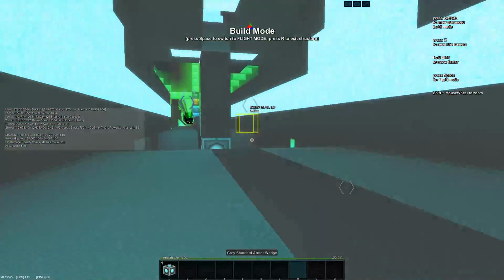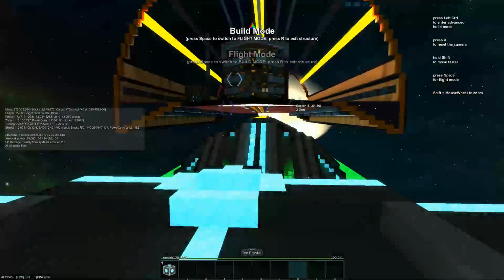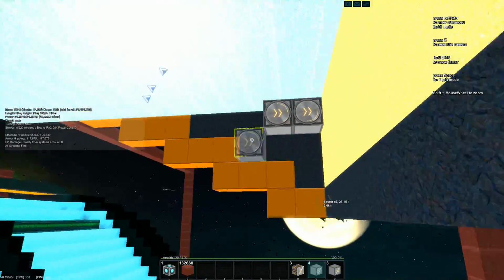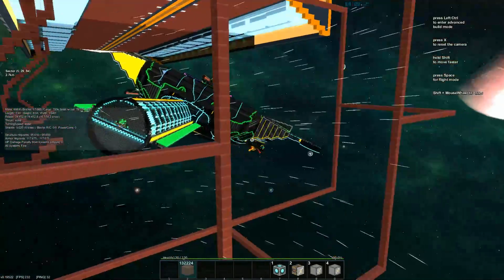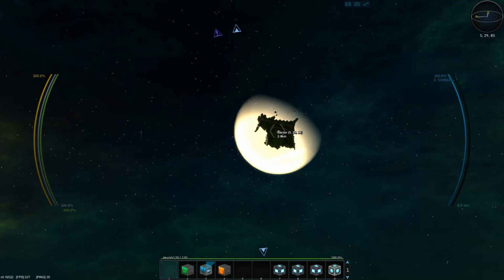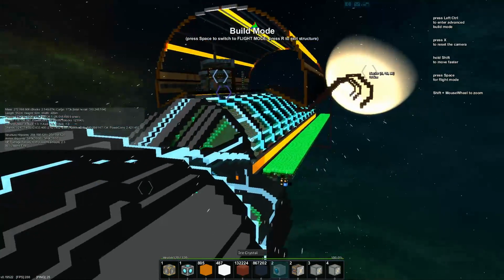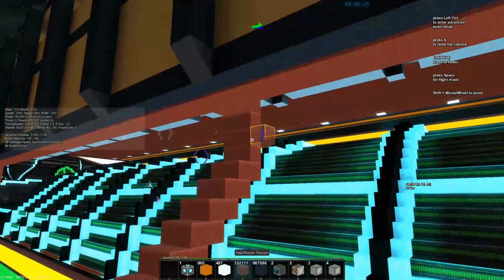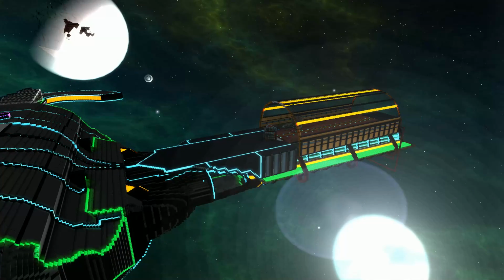DOCKING CLAMPS - Starmade StarSquad: S3: Ep. #5 - Gameplay & Walkthrough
Hello everyone!
In our fifth episode of Starmade, we're building an addition to the space station to accomodate the mothership! Hope you enjoy:)

Your Nathan

YouTubers on the StarSquadron Server:
- Topher Mohr and Alex Elena: Hey Girl
- Silent Partner: Sunday Plans
- Outro Song by Nathan's Sandbox